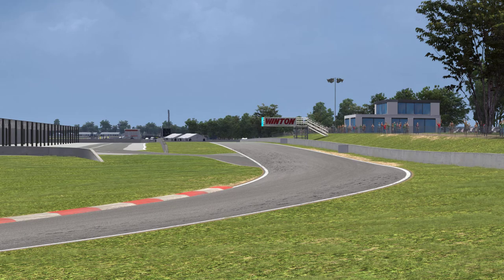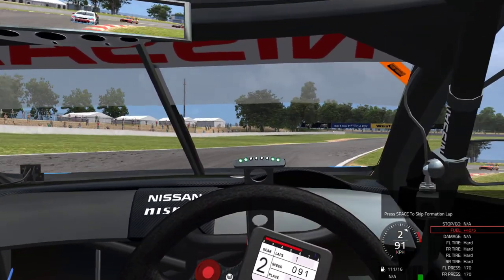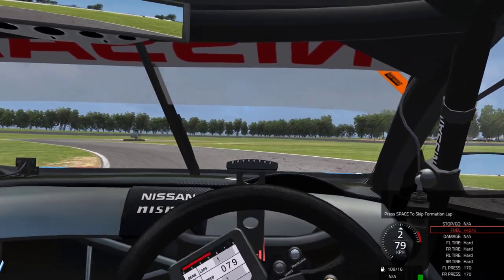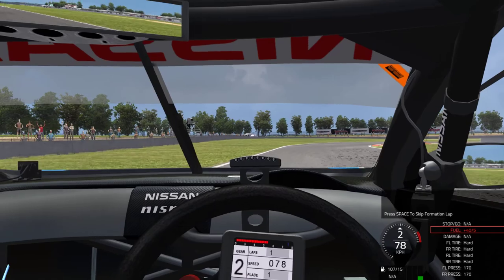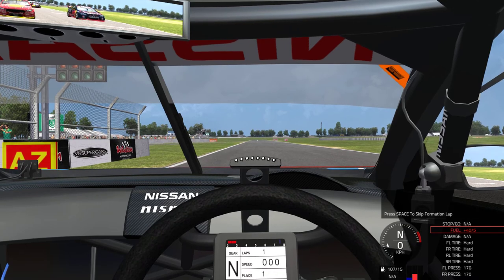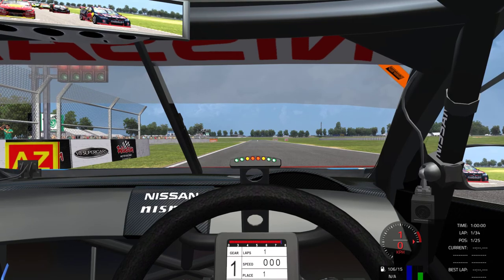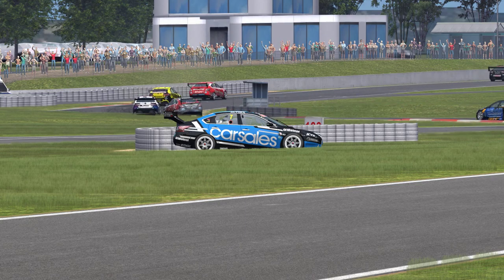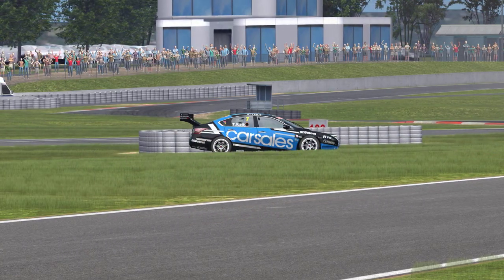Automobilista: Virgin Australia Supercars Championship - Winton SuperSprint Sunday Race 2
Back on Automobilista this weekend in the V8 Supercar for this weeks round of the Virgin Australia Supercars Championship @ Winton Raceway. The 2018 Winton SuperSprint has 2 races this being the Sunday longer distance race and we are back in the ex Todd Kelly Car Sales Nissan V8 Supercar as per usual... In race 1 yesterday we managed to snatch the win off of our Nissan Teammate Rick Kelly on the last lap. We have managed to grab pole as we did in race 1 although for this race I have opted to start on the harder tire..

Difficulty: 110%
AI Aggression: High
Damage: 100%